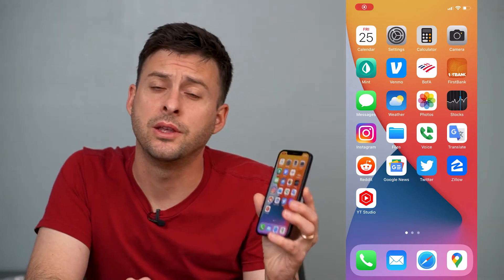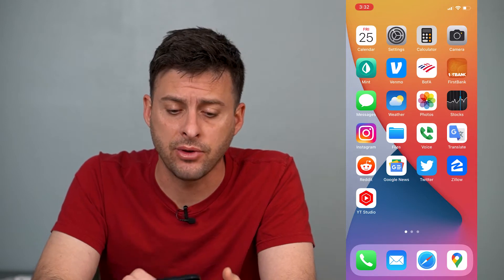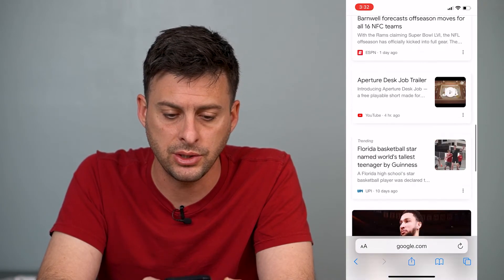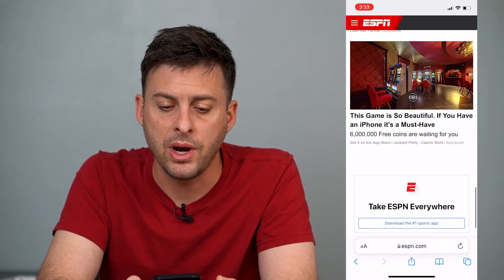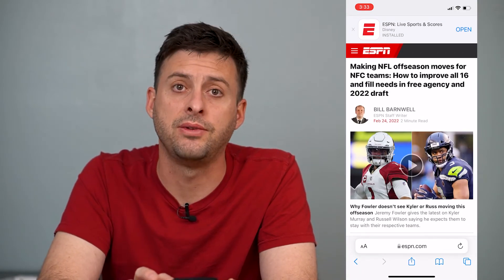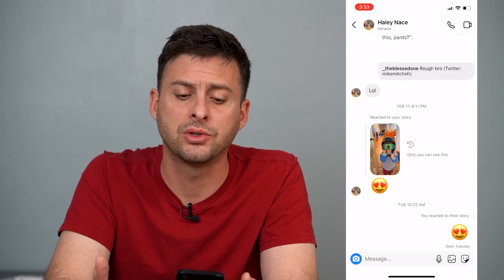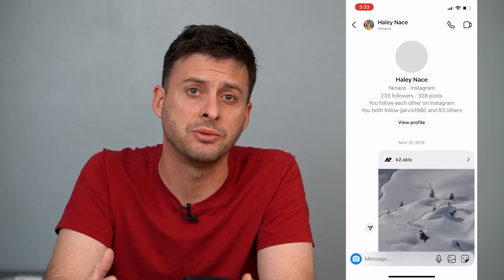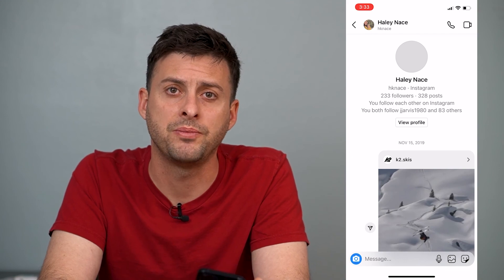How To Automatically Scroll To The Top Of DMs, iMessage, Webpage, Etc.!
Let's automatically scroll to the very top of the page on your Instagram DMs, iMessage, website, or anything else in just one.